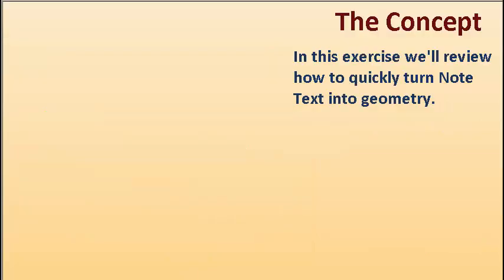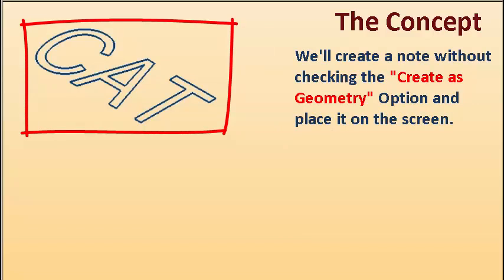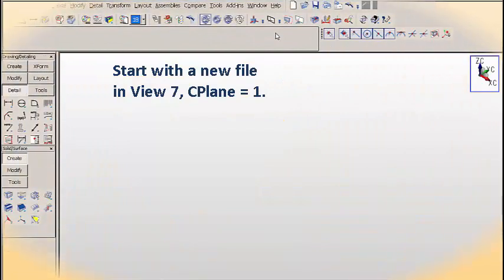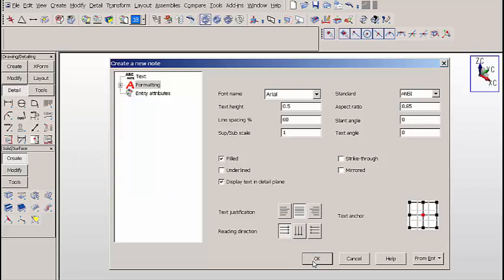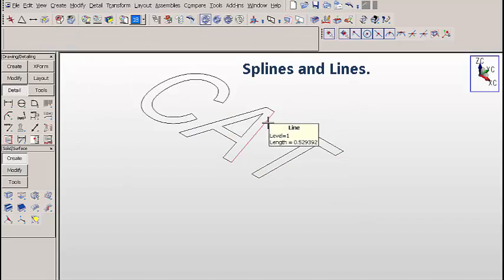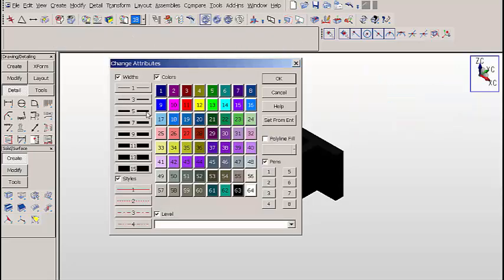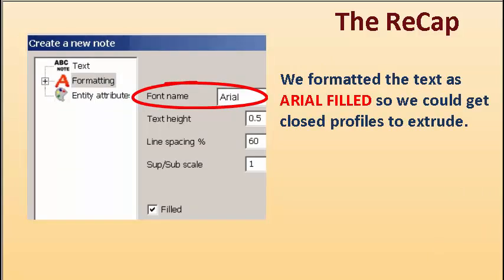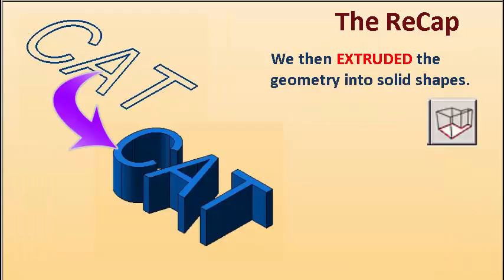KeyCreator - Detailling, Part 4